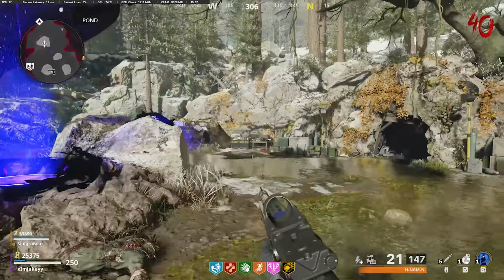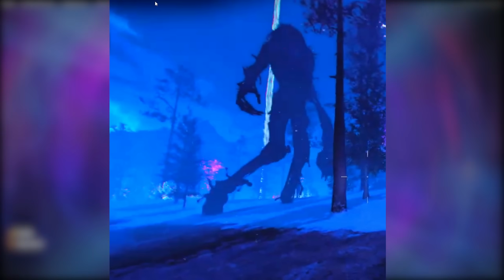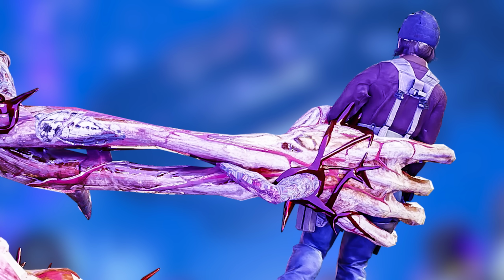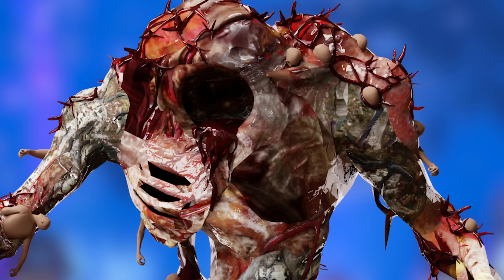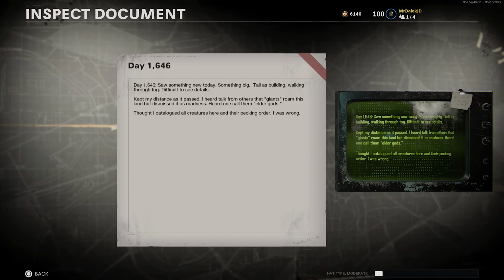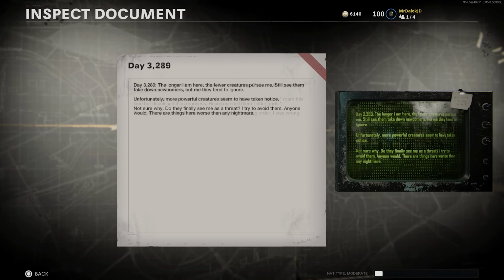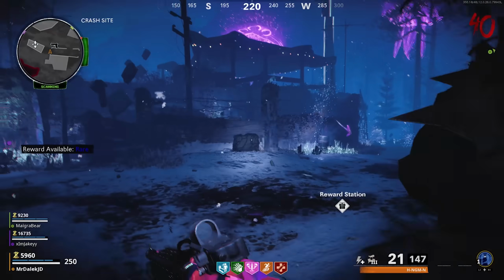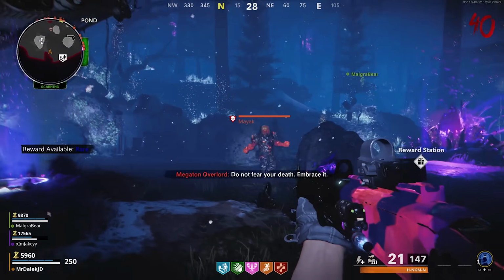HUGE NEW GIANT MONSTER SECRETS DISCOVERED - NEW EASTER EGGS ADDED! (Cold War Zombies Story)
Die Maschine Giant Monster Easter Egg: New Boss Monster Secrets Revealed in Cold War Zombies!

In this Black Ops Cold War Zombies video, we take a look and discuss in-depth on the Giant Boss Monster within Die Maschine. We go over what it is, what it's called, what it's known as by Treyarch, and we go over Easter Egg intel found in the game currently and NEW information added today via Season One Intel. A lot of awesome story discussion in this video so I hope you enjoy!

- MrDalekJD